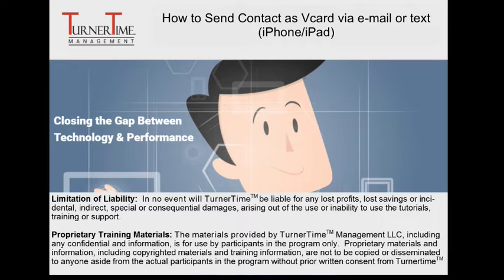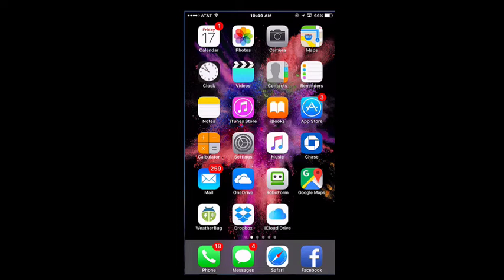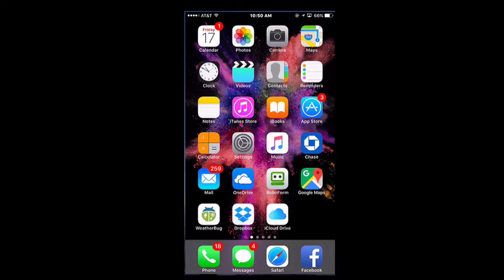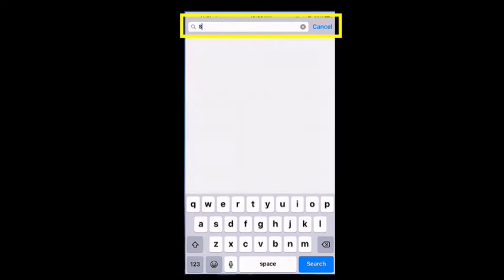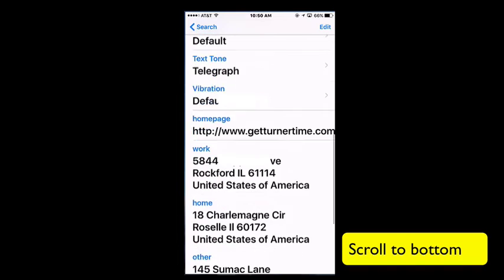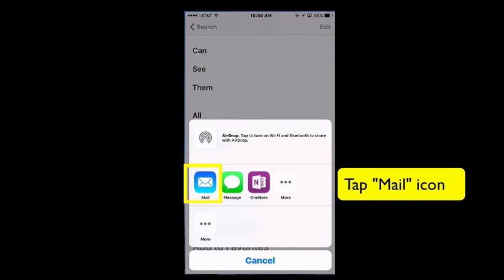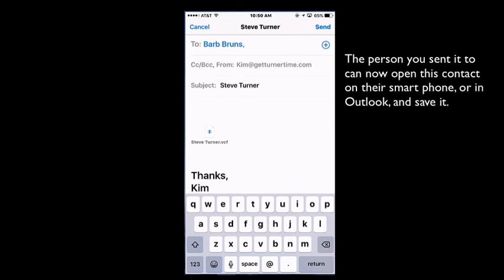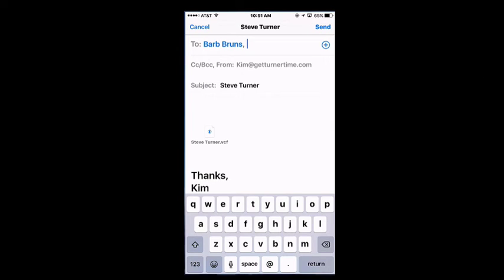How to Send a Contact as a vCard via e-mail or Text Message (iPhone/Pad) - by Turner Time Management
This process works in iOS 9 and iOS 10